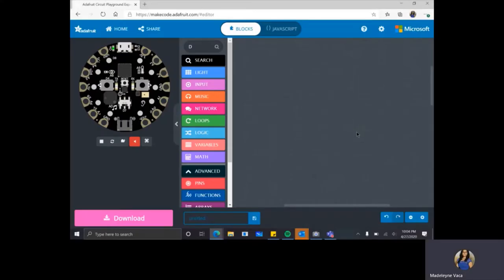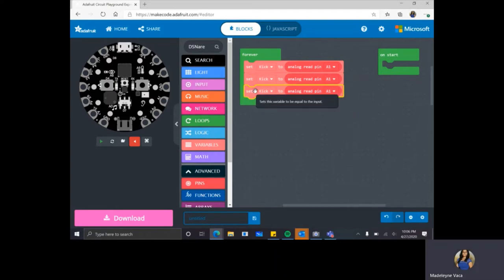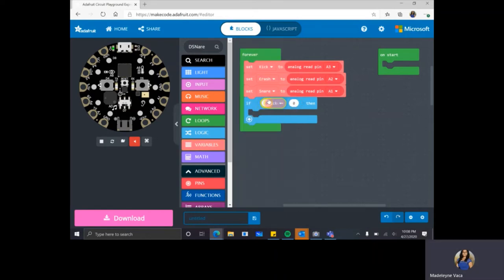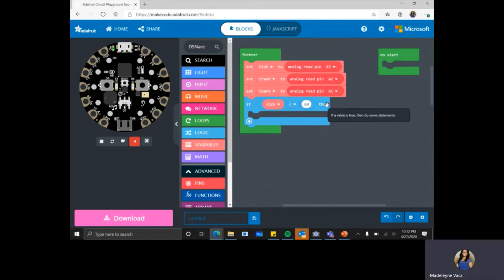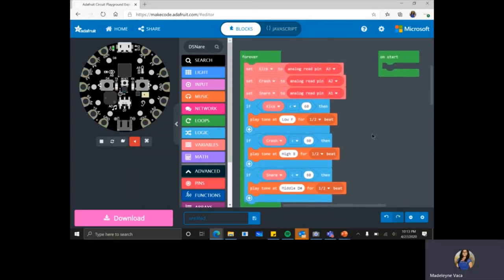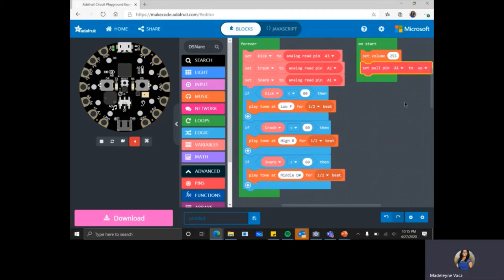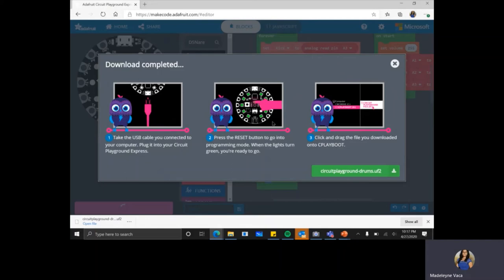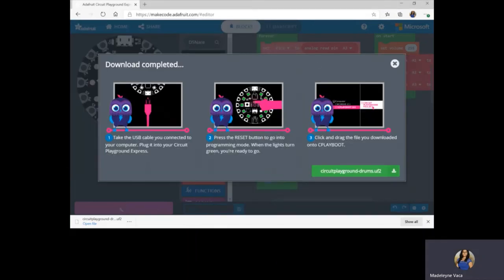Drums and Adafruit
Madeleyne V. loves to play drums so she wants to teach you how to make your own drum kit with 3 mason jars and an Adafruit at home!